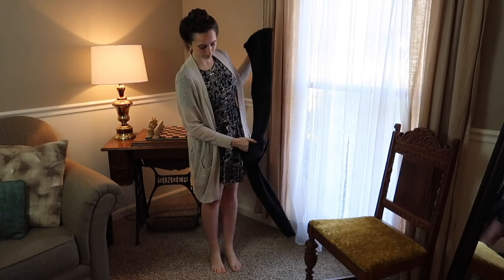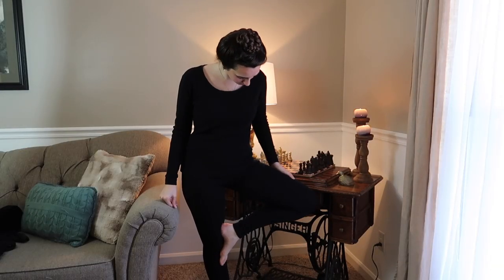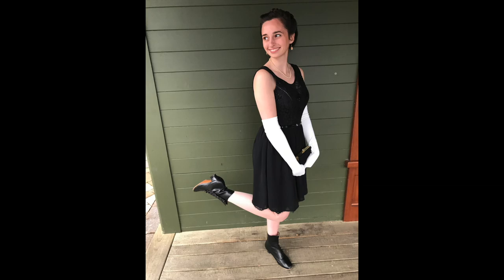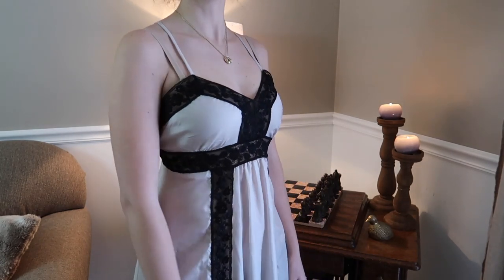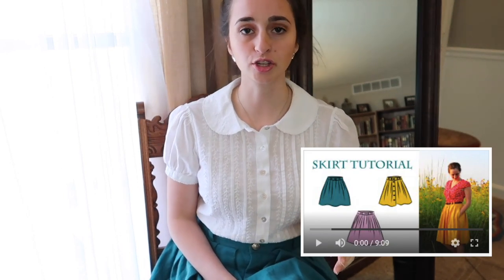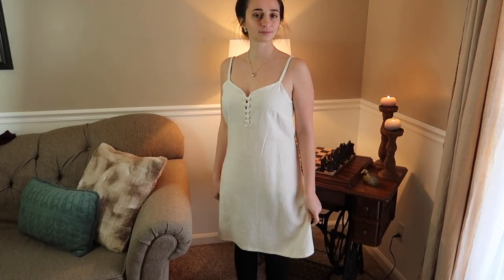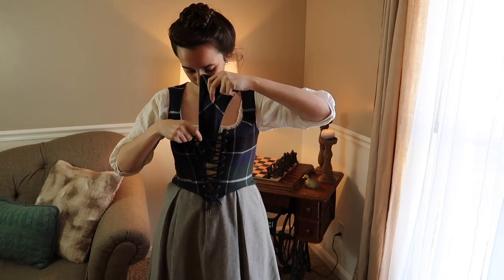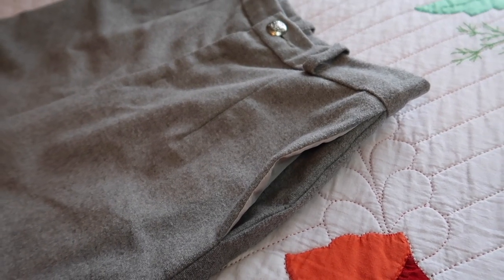2019 Sewing Review: Going through every sewing project from 2019 + thoughts and plans for 2020.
See the progress I've made in building my self-sewn wardrobe!  Trying on and reviewing every sewing project from 2019 and giving my posthumous thoughts about the projects, as well as talking out sewing plans for 2020 (provided we get to have a 2020).  Technically this is more of a New Year's kind of video, but oh well.  Self-quarantine and all that.

This list is only clothing I made for myself.  It's not including repair jobs or alterations I did for myself and my family, nor plush dolls or other crafty things, nor any professional upholstery work I did, nor the single costume commission I took in 2019.